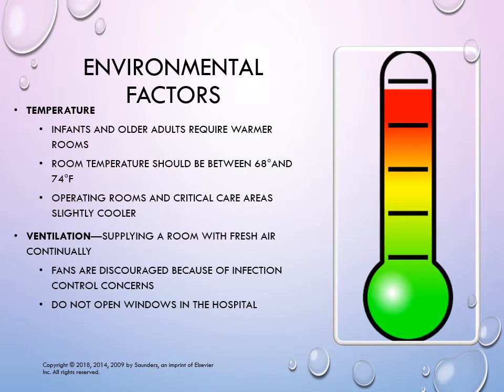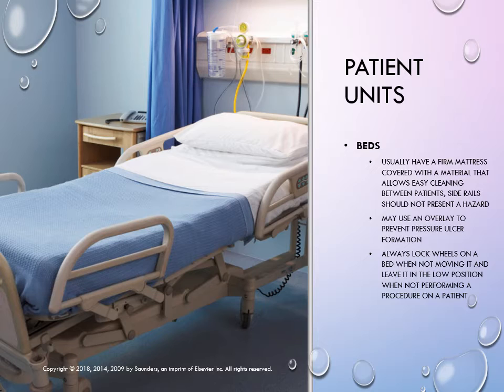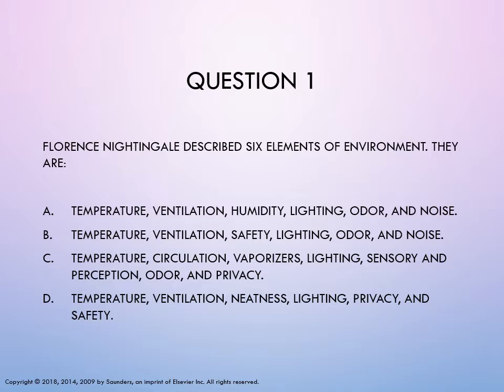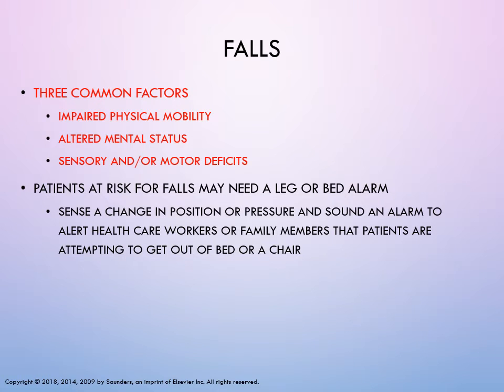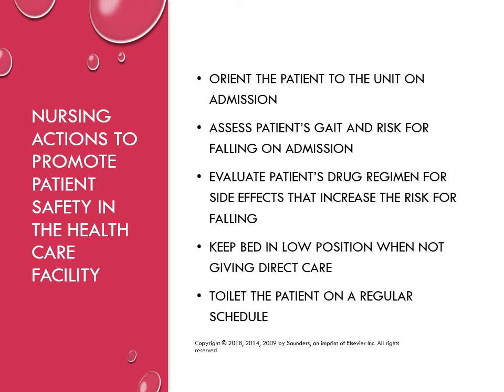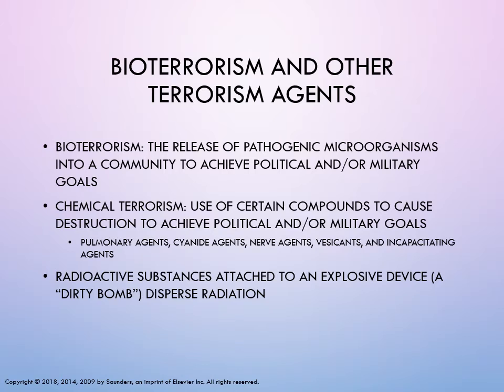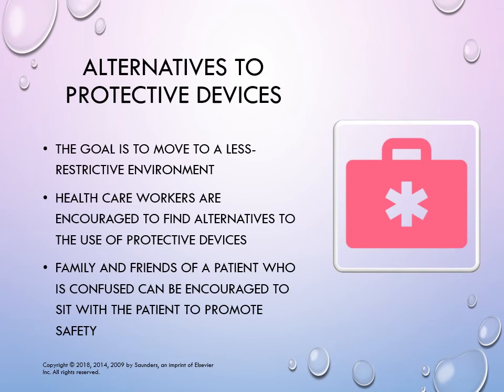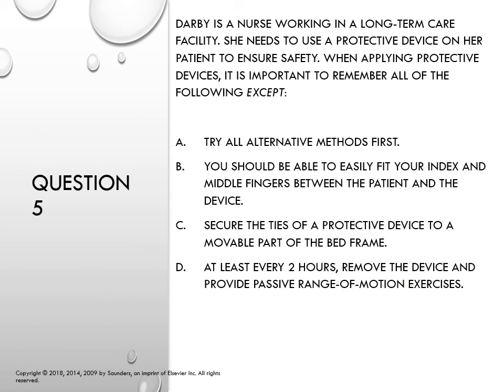Chapter 20_ Patient Environment & Safety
This presentation covers the content in the Dewitt's Funds 5th ed text, Chapter 20.